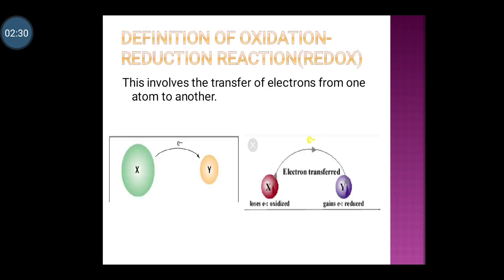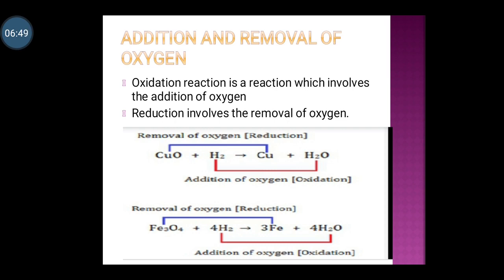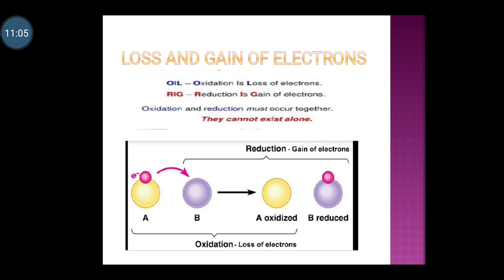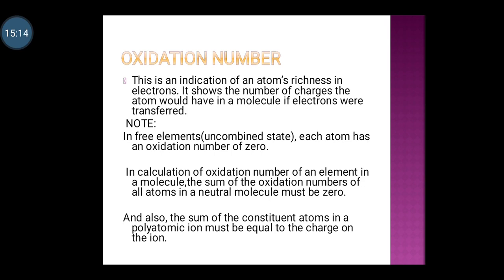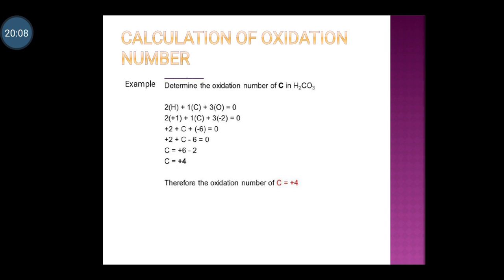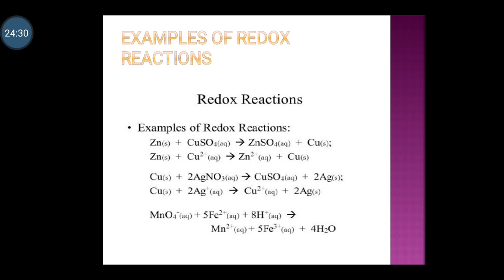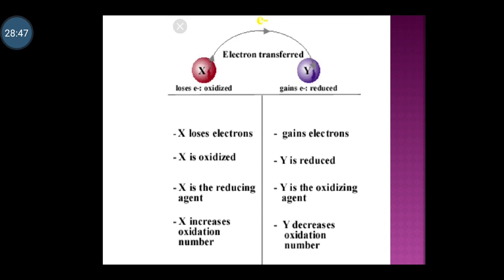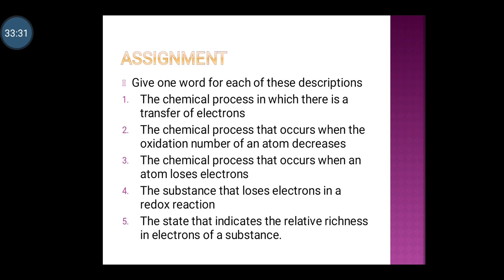Chemistry Virtual Class for SS2. Copyright: Sleek Angels International School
Subject: Chemistry
Class: SS2
Teacher: Ms. Constance
Duration: 35 minutes, 30 seconds